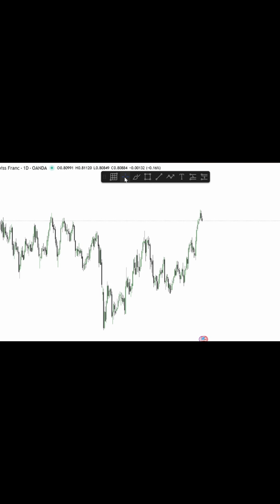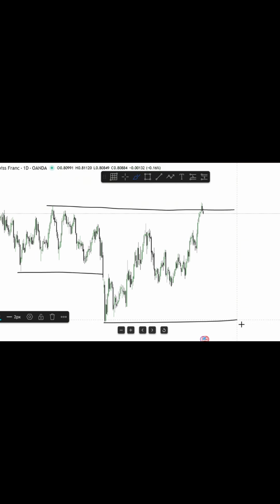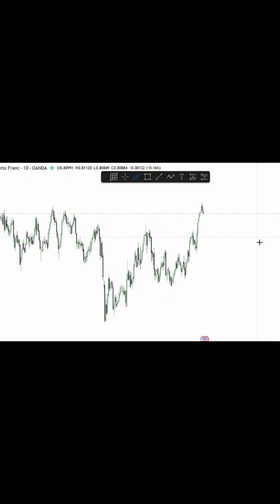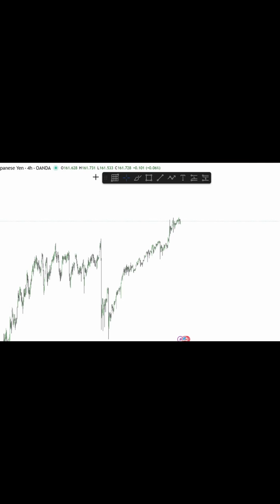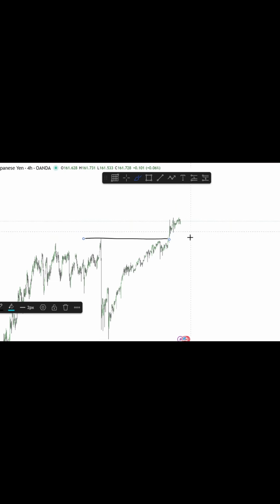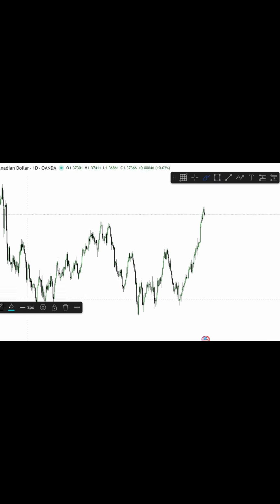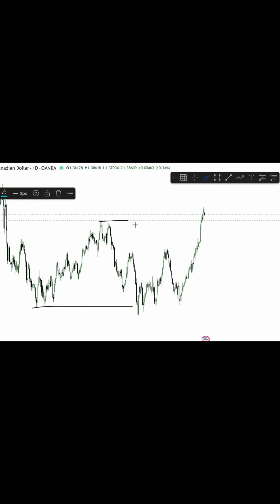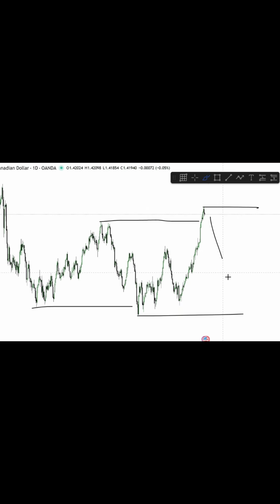USDCHF, USDJPY & USDCAD 26th June Daily Updates